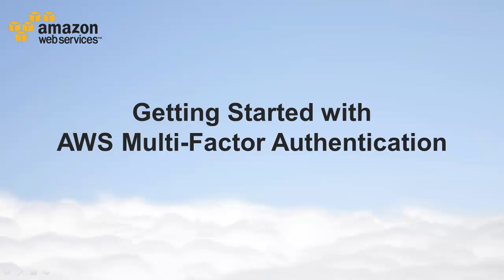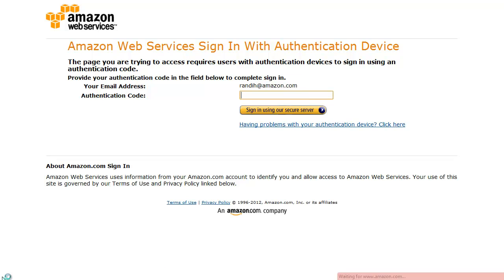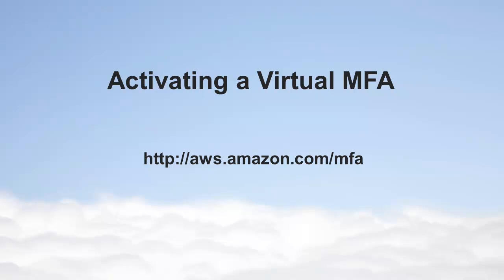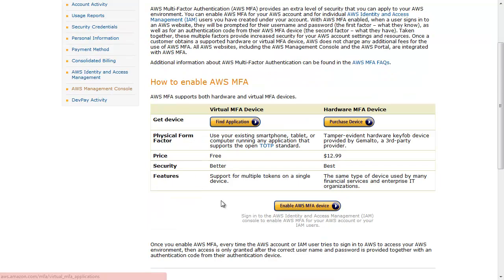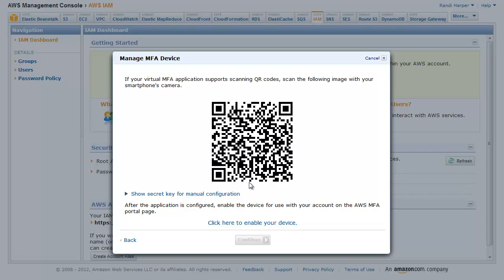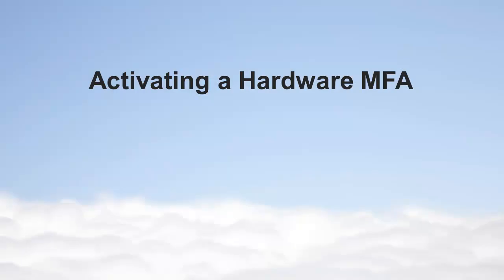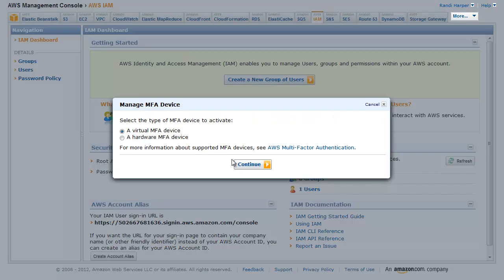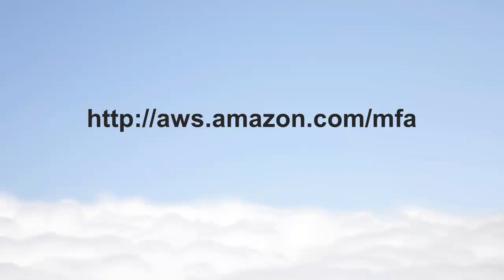Getting Started with Multi-Factor Authentication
Learn how to set up a hardware or virtual Multi-Factor Authentication (MFA) device with Amazon Web Services.